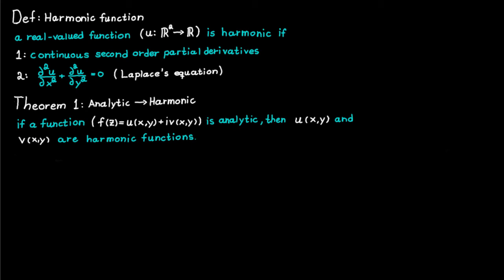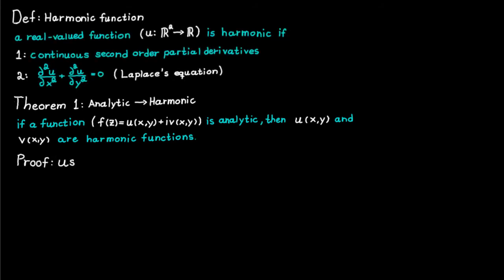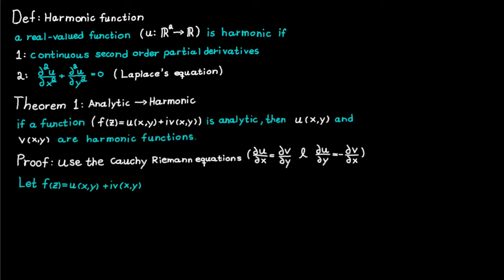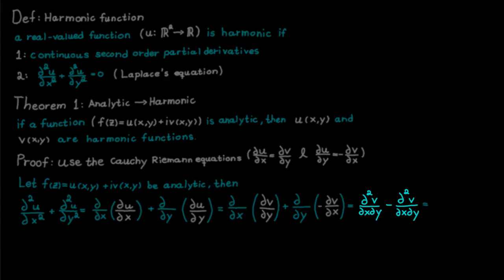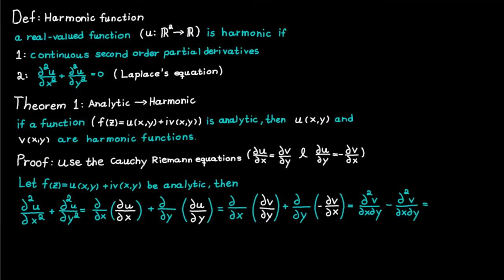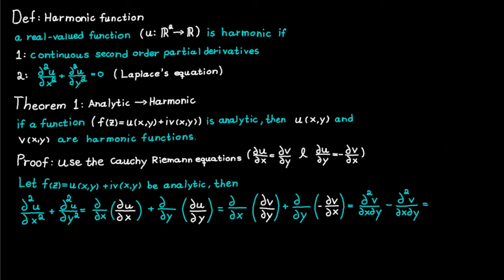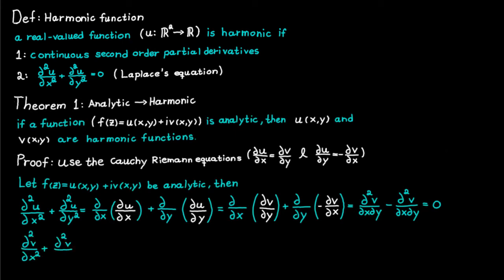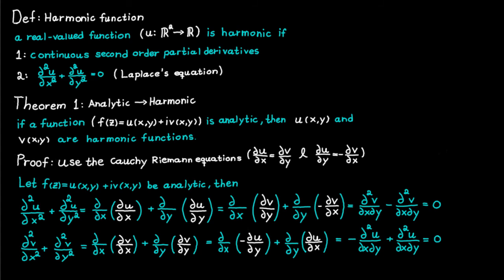Harmonic Functions Explained (Quick Proof) | Complex Analysis #4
Ever wondered about the connection between analytic functions and harmonic functions? This video provides a quick, step-by-step proof demonstrating that if a complex function is analytic, then its real and imaginary parts must be harmonic functions.

✨ In this lesson, you'll learn:
► The definition of a harmonic function.
► The fundamental relationship between analytic functions and harmonic functions.
► How to use the Cauchy-Riemann equations to prove a function is harmonic.
► The role of continuous second-order partial derivatives in defining harmonic functions.

* Download the Lecture Notes: [LINK TO LECTURE NOTES]

* Harmonic Function
* Analytic Function
* Cauchy-Riemann Equations
* Laplace's Equation
* Continuous Second-Order Partial Derivatives

🔖 Chapters
00:00 Intro & The Theorem
00:17 Proof (Harmonic Function u)
02:00 Proof (Harmonic Function v)
02:33 Outro

Have a question about harmonic functions or this proof? Ask away in the comments below! I read every comment and will do my best to help you understand the concepts better.